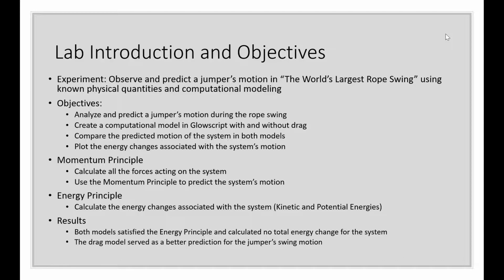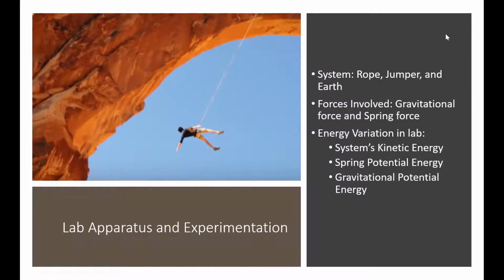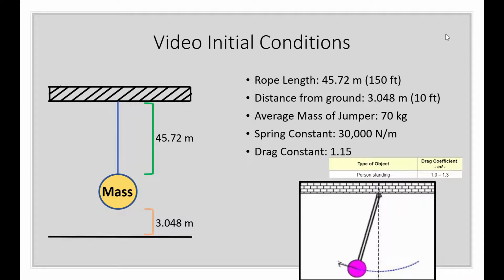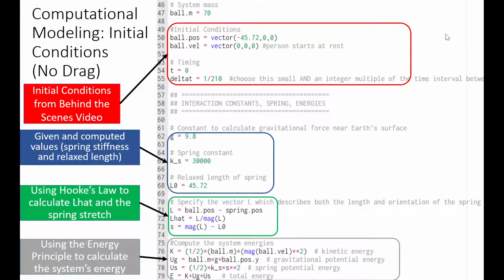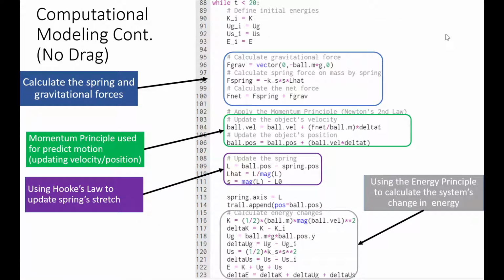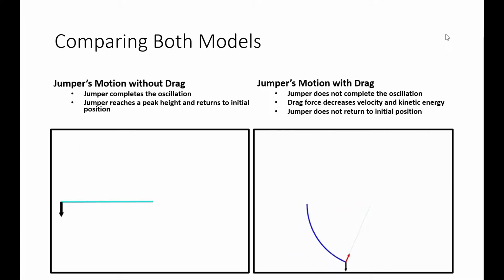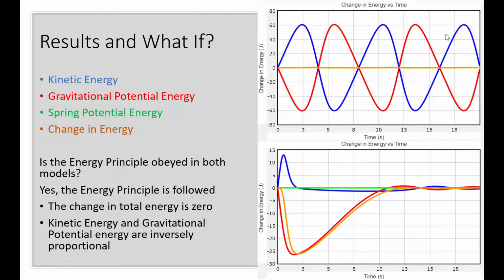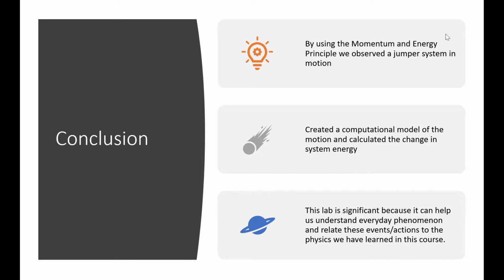Lab 5: The World's Largest Rope Swing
Phys 2211 Lab 5: The World's Largest Rope Swing